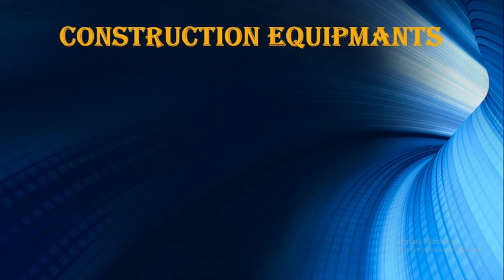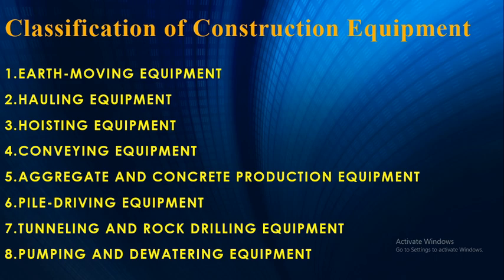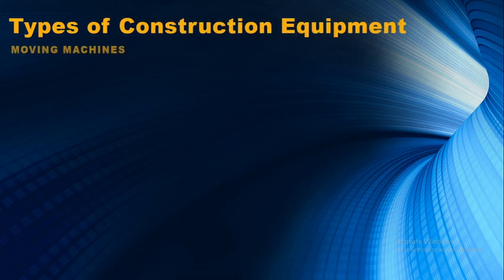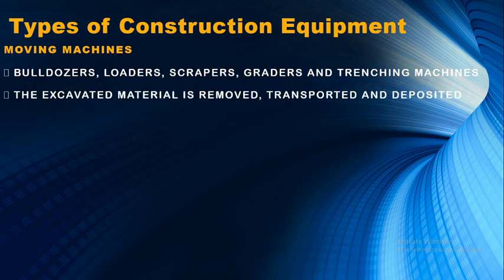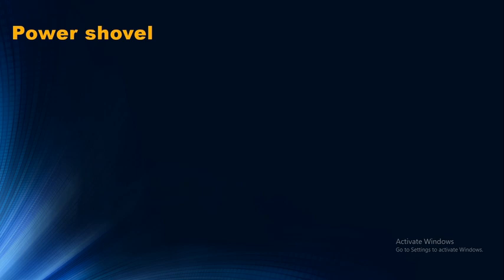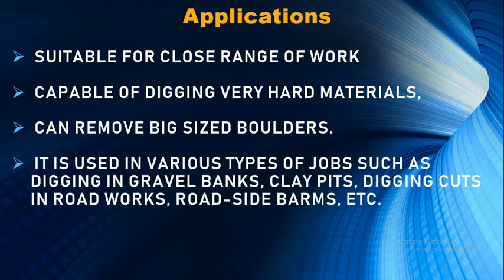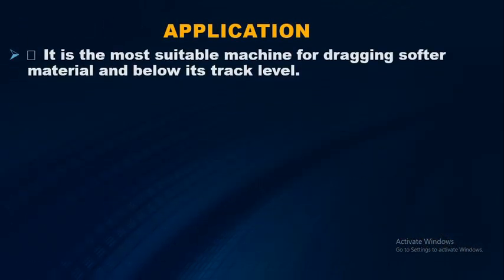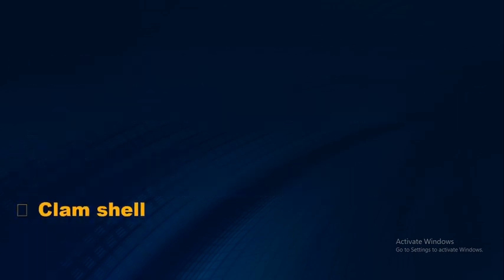Construction Equipment |Civil| Civil Engineering| Constructions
construction equipment, civil construction equipment, all road construction equipment machines details and name, factors in the selection of construction equipment, equipment and machinery in civil engineering, construction equipment in civil engineering with explanation, building construction equipment, earthwork machine selection,
types of construction equipment
equipment for construction, equipment, construction, machine
Power Shovel
Drag line
Dumper
construction equipment, construction, truck, equipment
Tower
Crane
Lining Machine
Concrete Mixer
Bulldozer
Scrapper
Air compressor
Belt Conveyor
Equipment for Excavation
Earth moving Equipment
Hauling Equipment
Hoisting Equipment
Conveying Equipment
Pumping Equipment
Compacting equipment
Pile Driving Equipment
Drilling Equipment
Equipment for production of Aggregate
Grouting
G uniting
Machinery for Bituminous Road
Dredging Equipment